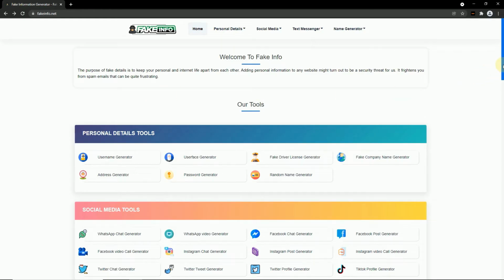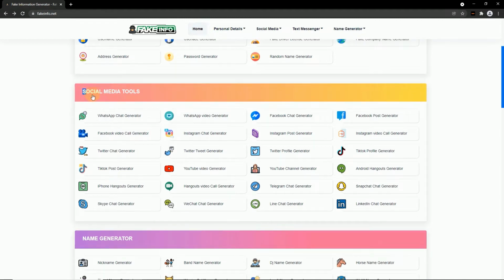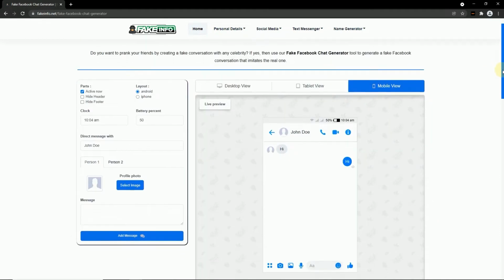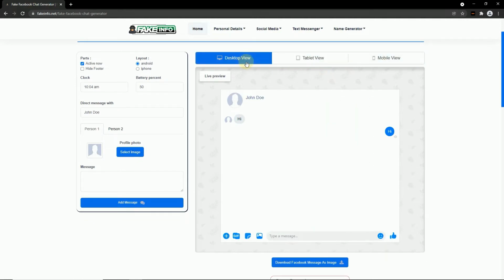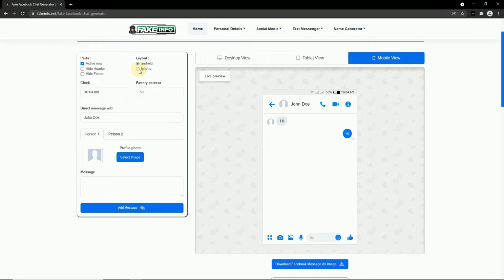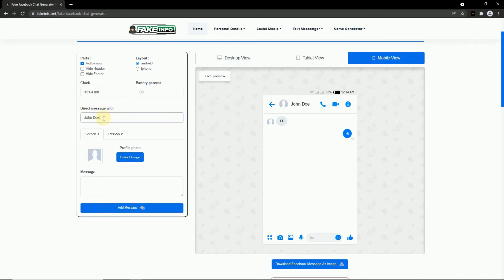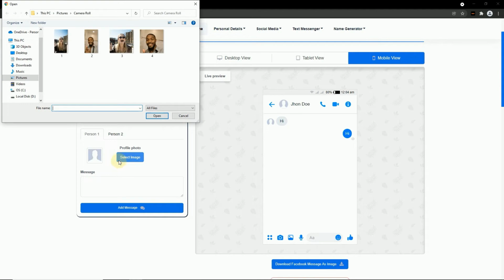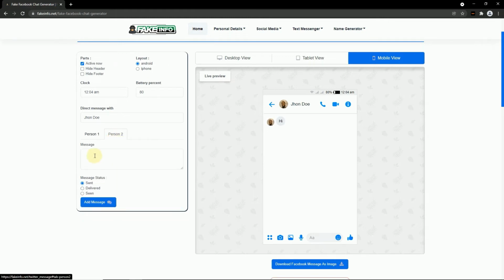How To Make Fake Facebook Messager Chat Online ? Fake Facebook Chat Generator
Official Youtube Channel Of FakeInfo.Net.

Our Tools.
 WhatsApp Chat Generator
WhatsApp video Generator
Facebook Chat Generator
Facebook Post Generator
Facebook video Call Generator
Instagram Chat Generator
Instagram Post Generator
Instagram video Call Generator
Twitter Chat Generator
Twitter Tweet Generator
Twitter Profile Generator
Tiktok Profile Generator
Tiktok Post Generator
YouTube video Generator
YouTube Channel Generator
Android Hangouts Generator
iPhone Hangouts Generator
Hangouts video Call Generator
Telegram Chat Generator
Snapchat Chat Generator
Skype Chat Generator
WeChat Chat Generator
Line Chat Generator
LinkedIn Chat Generator

Ignore:
How to Make Fake Whatsapp Chat conversation
FAKE WHATSAPP CHAT TRICK
How to create a fake chat prank in instagram
How To Make Facebook Messenger Fake Chat
How To Create Fake Instagram Message || Prank With Your Friends